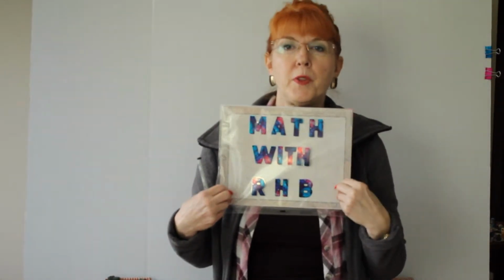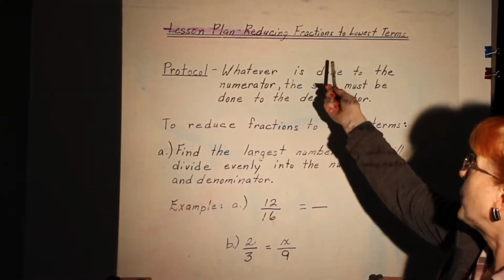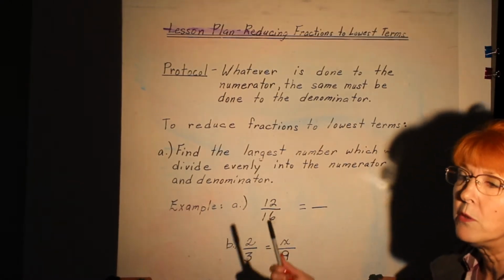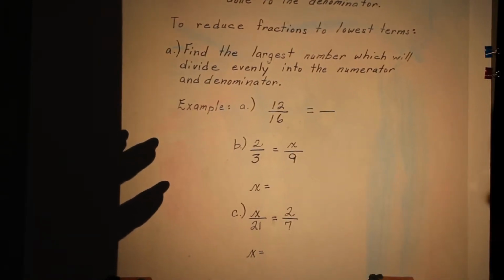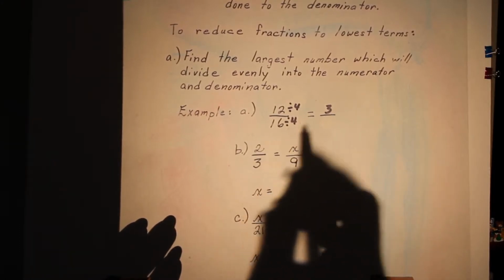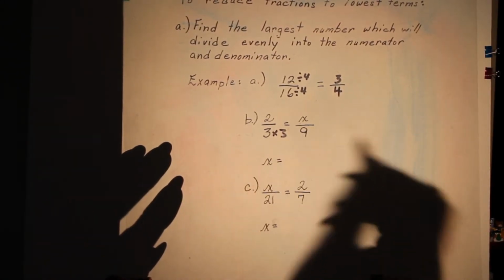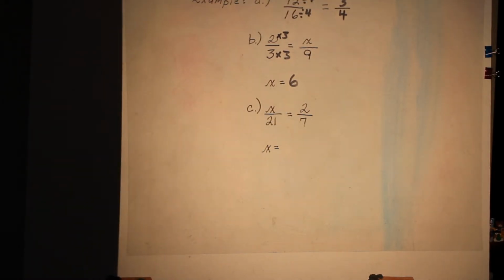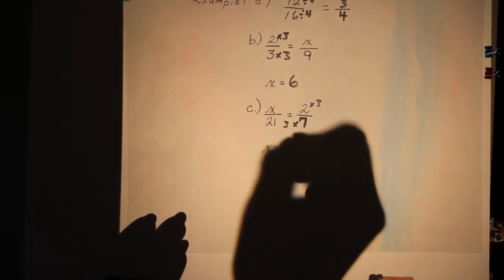Reducing Fractions to Lowest Terms Lesson 5 (Lesson 32)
Step-by-step method, with examples, showing how to reduce fractions to lowest terms.